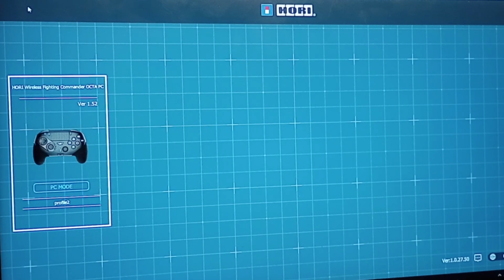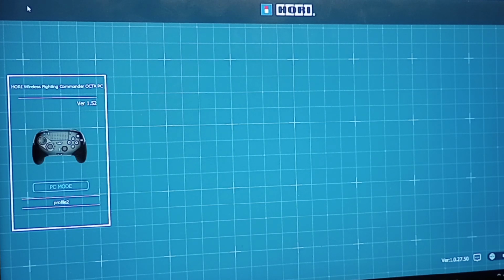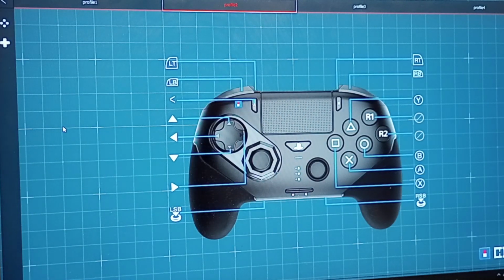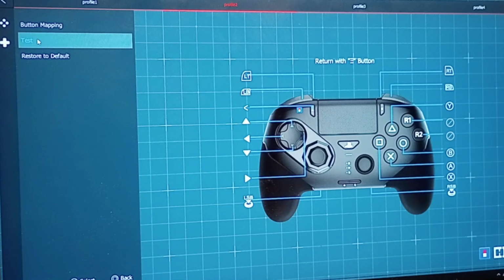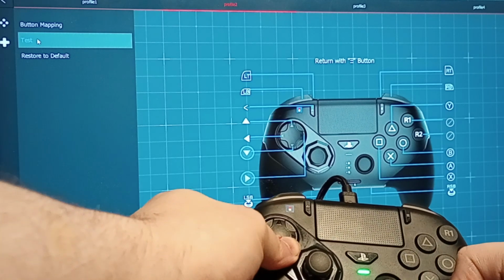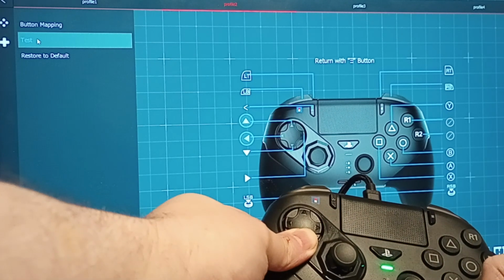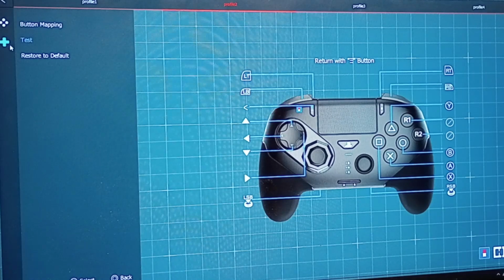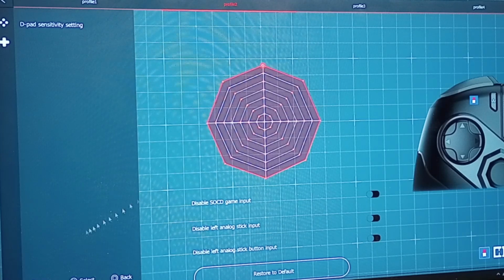Hori Octa Pro input issue on new firmware v1.52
Hori Octa Pro is giving me an "Up" input whenever I press down-back on the dpad

UPDATE: Got in contact with Hori Support and after testing the inputs in various other games (SF6, TK8, etc) it seems that the dpad issue shown in the app is ONLY in the app itself. I was not able to reproduce this problem with games or with joy.cpl in Windows 10. Looks like the app itself has a bug.